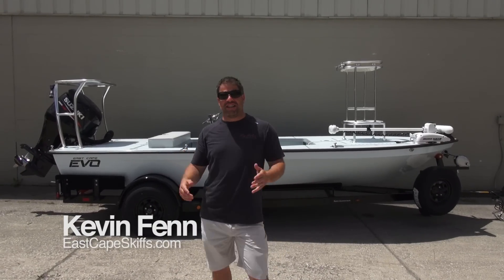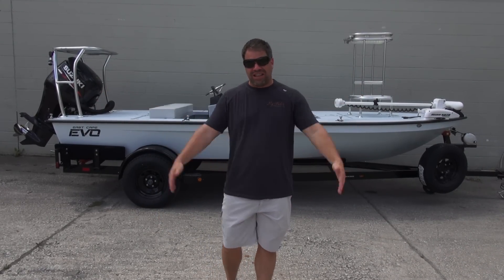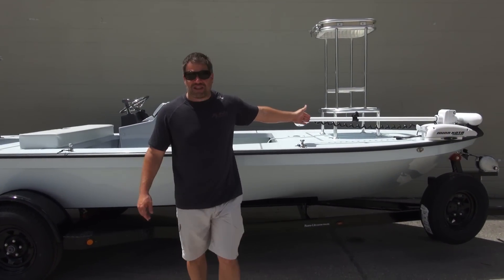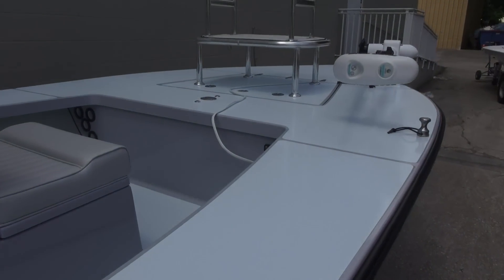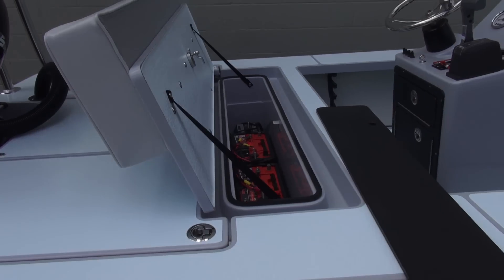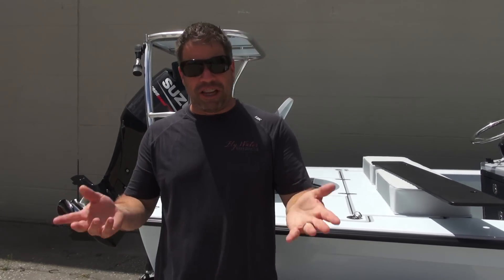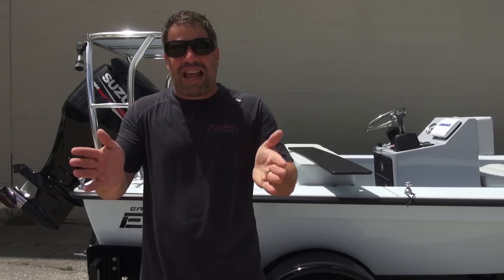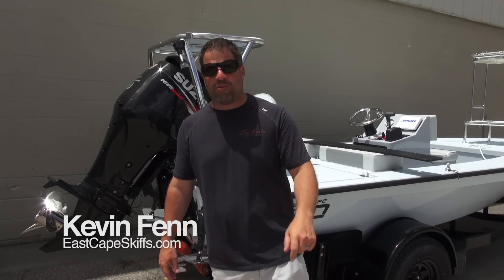2015 ECS EVO blue and white with Suzuki 90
Kevin goes over another EVO that just left the shop.  This one is another head turner.